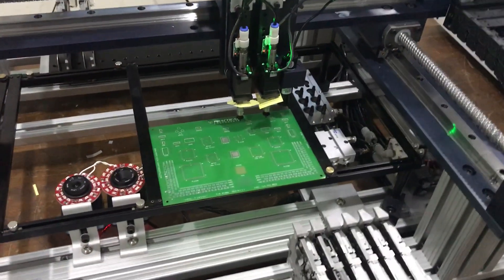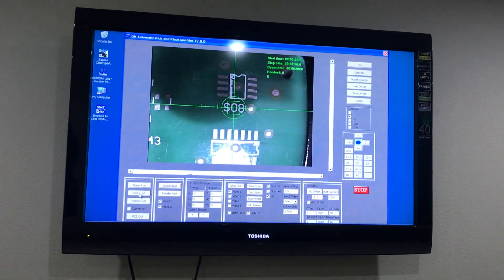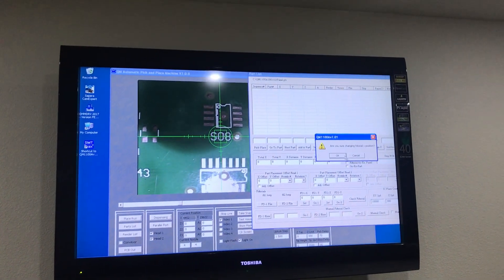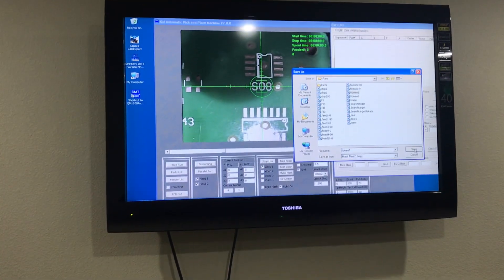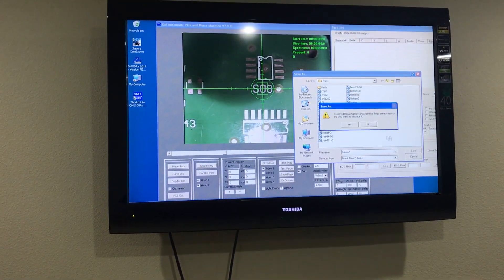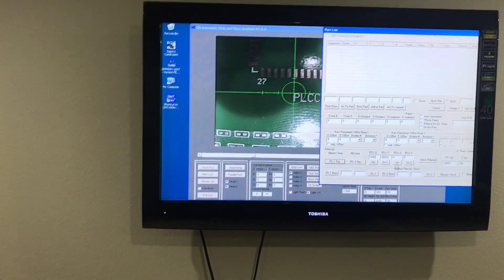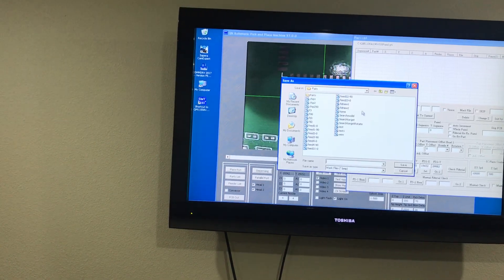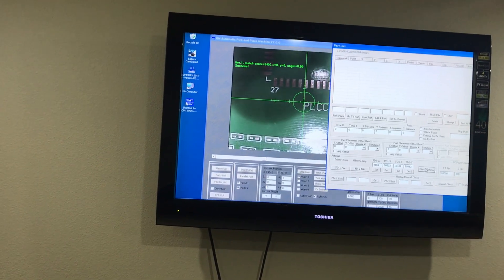Fiducial Marks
You must set up your two Fiducial points before anything else on parts list